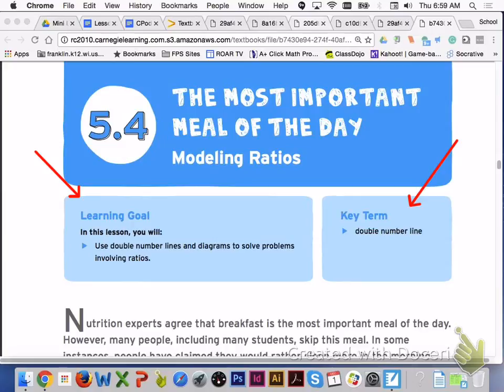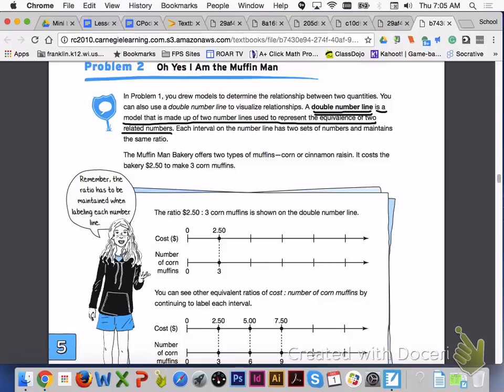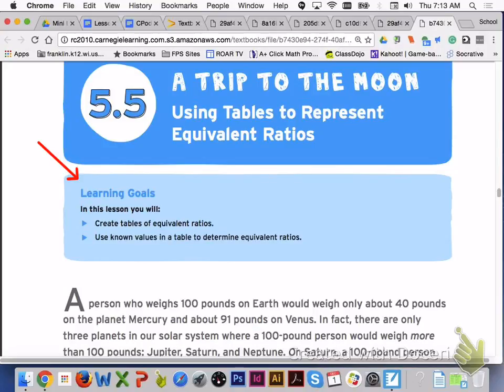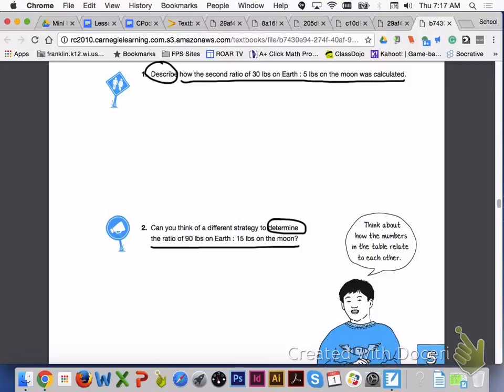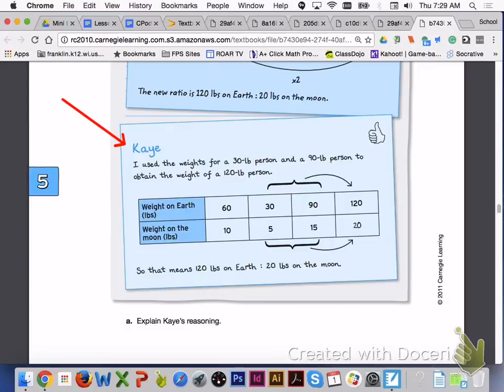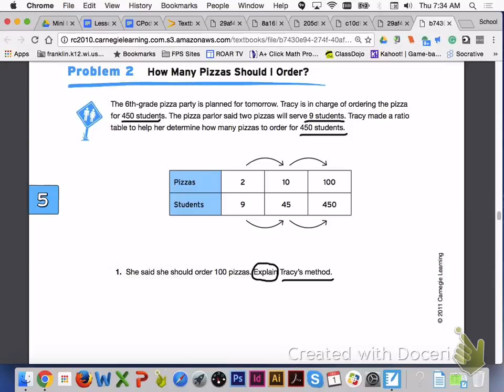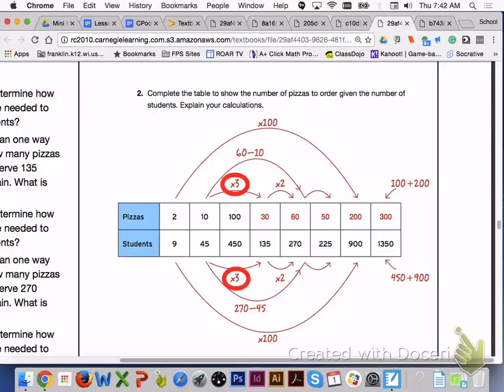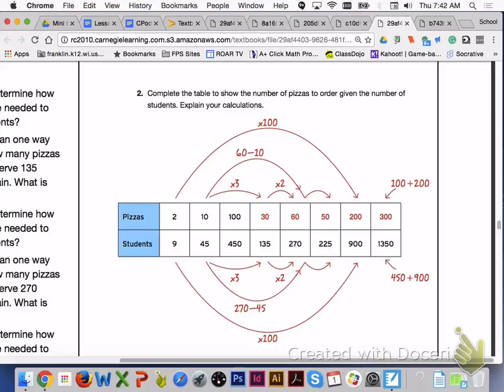Modeling/Double Number Lines/Ratio Tables